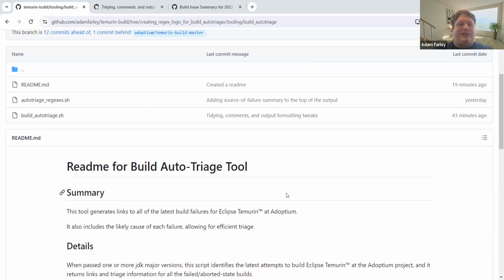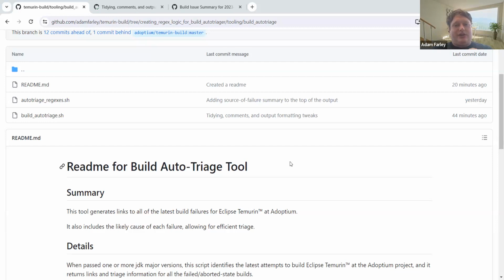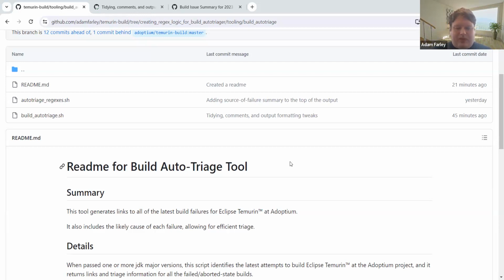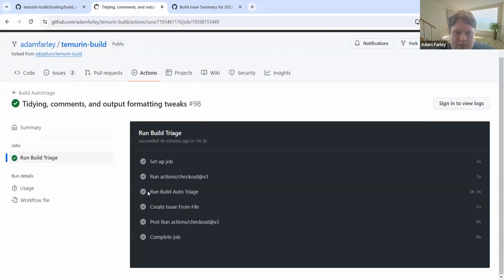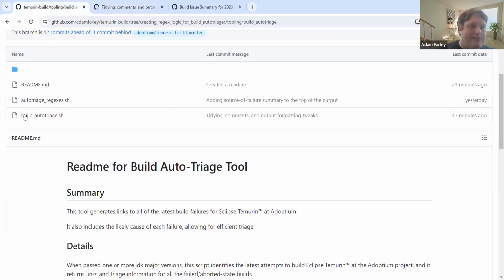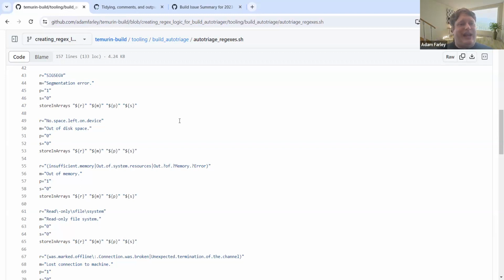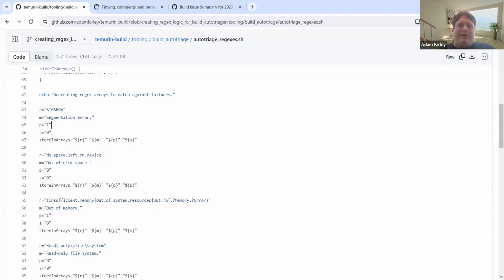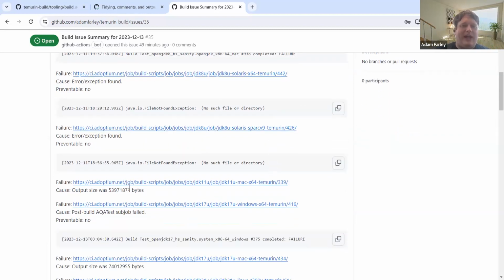Build Triage Accelerator demonstration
Adam Farley talks about and demonstrates the tooling he uses to more quickly triage build failures at the Eclipse Adoptium project.